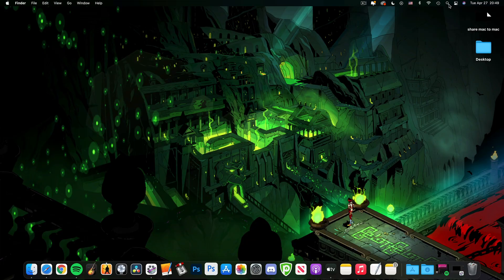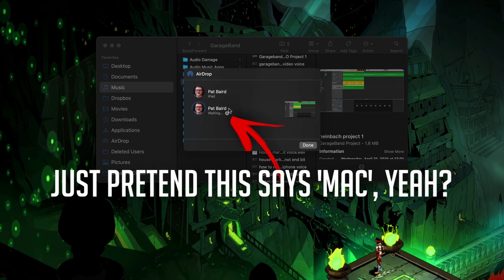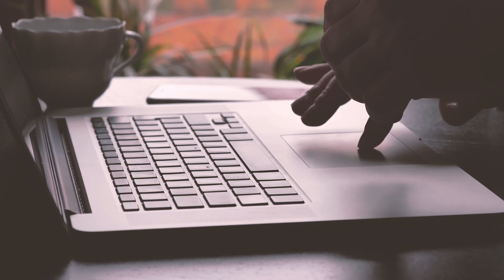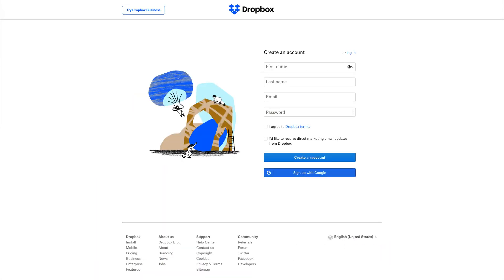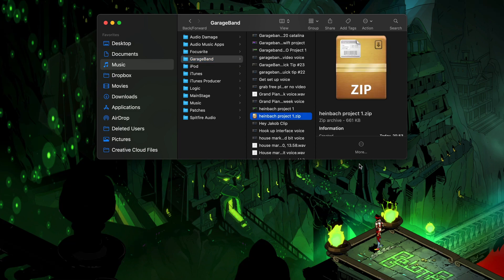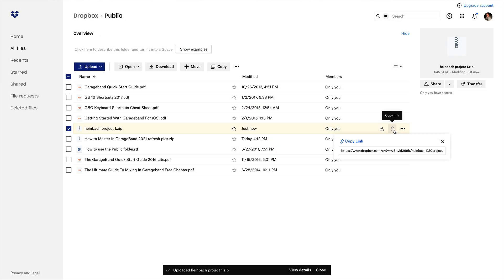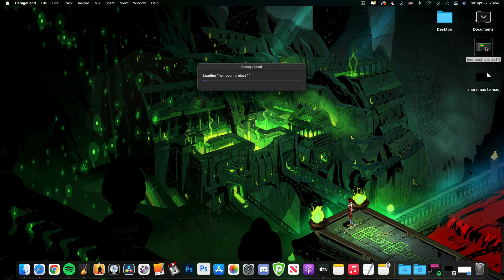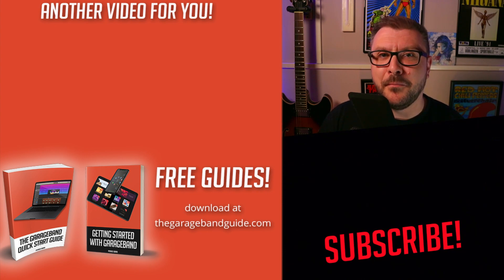Easily Share your GarageBand Projects Mac to Mac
You’re using Garageband on Mac and you want to send a copy of your project to another GarageBand for Mac user.

How does that work?

———TIMESTAMPS———

———FREE GUIDES———

———GEAR———

———SOCIALS———